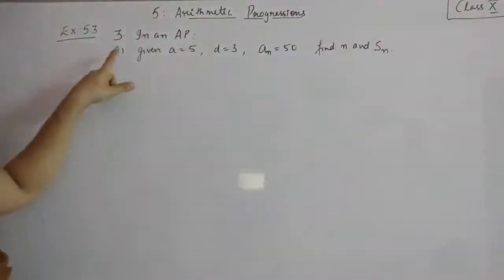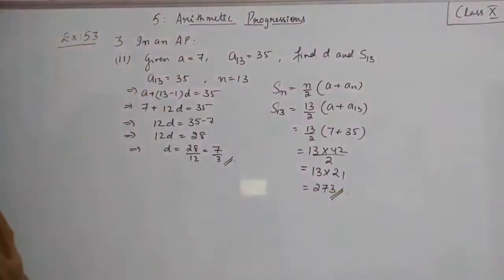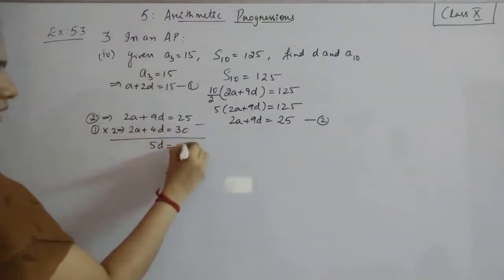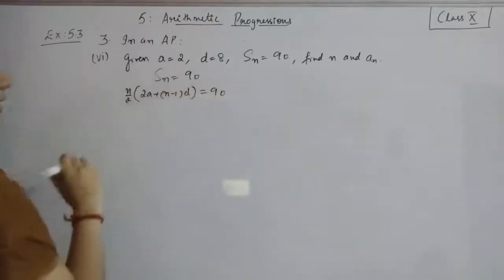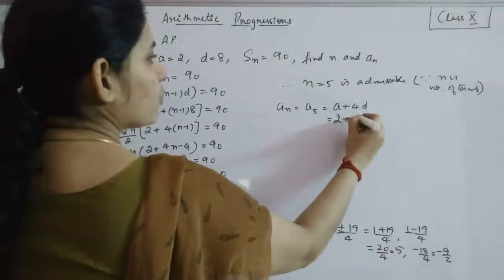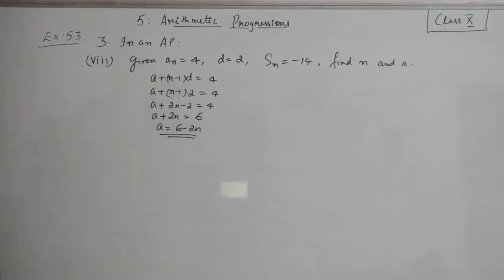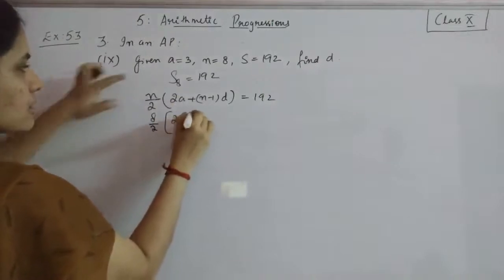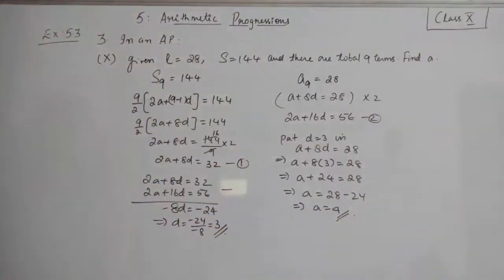Math,Class X, Chapter 5, Arithmetic progressions, Ex 5.3 Que 3 (i) to (x) Solved,Part 10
Math,Class X, Chapter 5, Arithmetic progressions, Ex 5.2 Q 3 (i) to (x) Solved, All subdivisions of Q 3 solved,Part 10